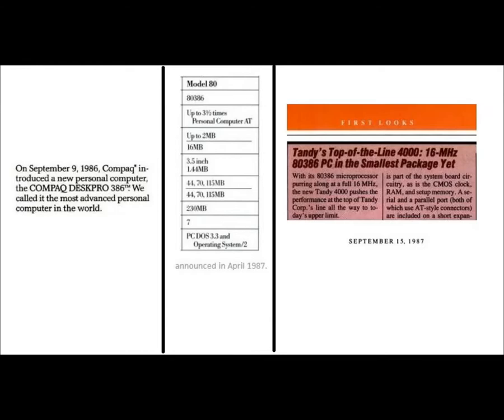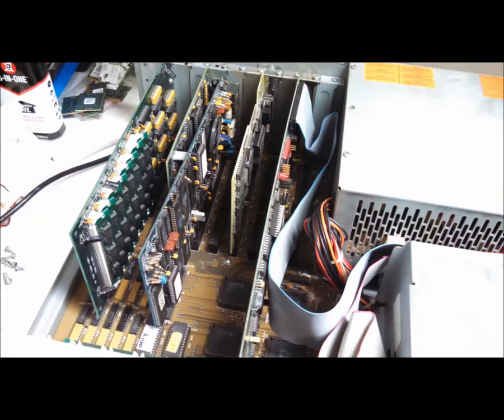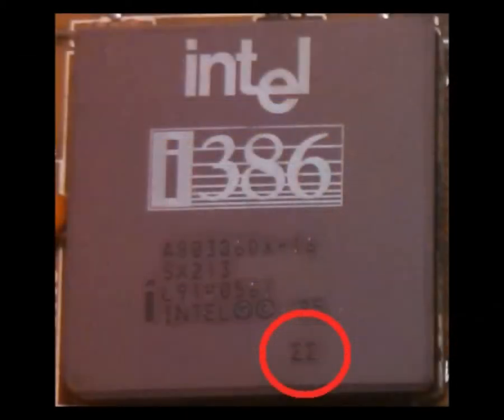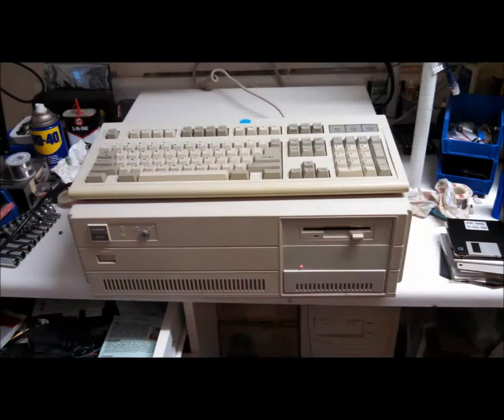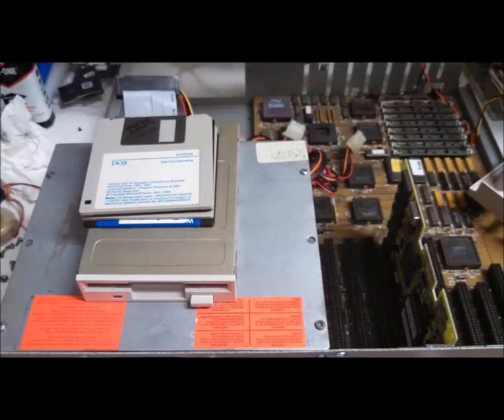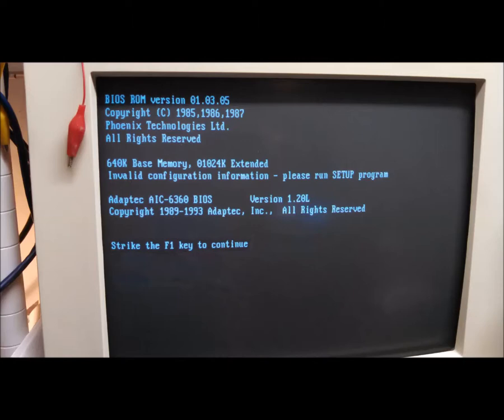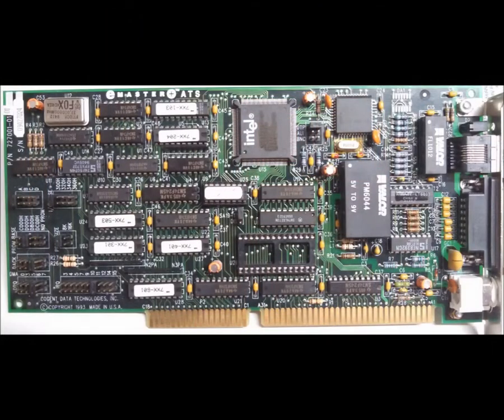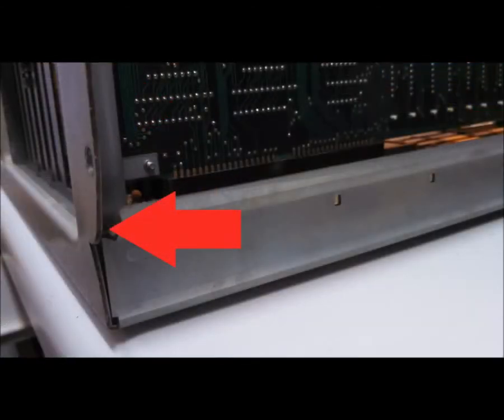The Tandy 4000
A full size IBM AT style 386 based computer sold by Radio Shack
'88-'90. Video comes in 2 parts. The first 5 minutes is a tour of the
system. The remainder is for the hard core 'can't get enough detail'
viewer that chronicles my computer insanity.

 From (my) day one it was nothing but trouble.
The only thing that worked was the sticker on the
back. The power supply would only flicker before
shutdown. With a little google-fu I found a schematic
that was close enough. The motherboard
had it's share of failed components.
At last some life in the old buzzard. But alas
the RTC wouldn't retain the setup info between resets,
no it wasn't the battery. After un-counted hours
and hundreds of restarts I was getting frustrated.
All-most at my wits end I stumbled upon a clue...
turns out the motherboard POST had issues with the
video card. Now why would that scramble all the other
settings?